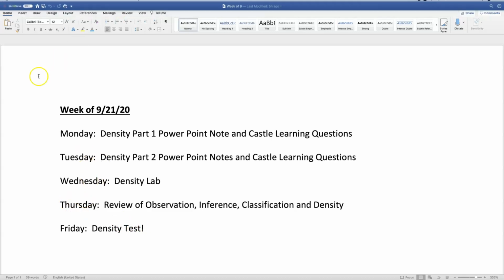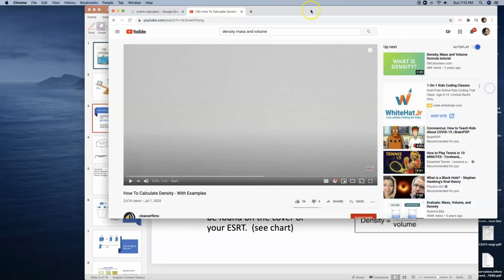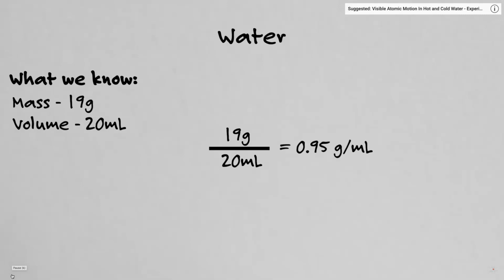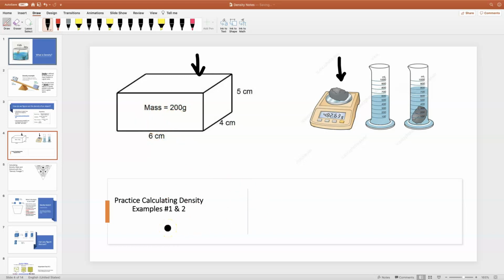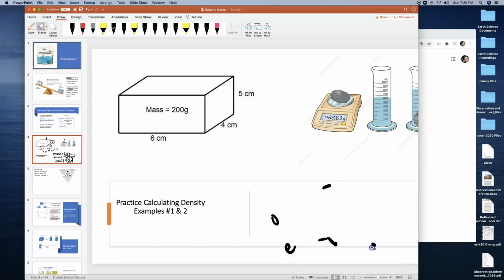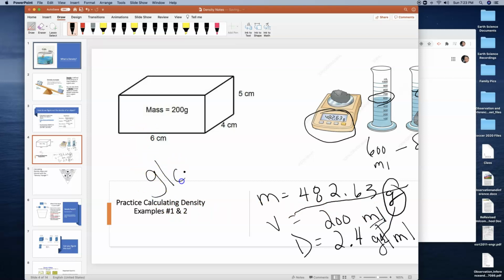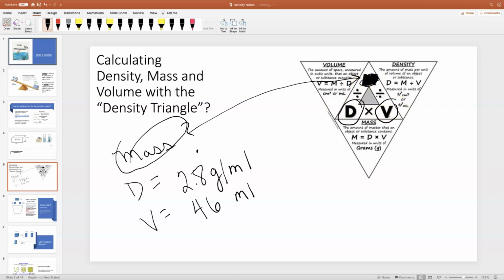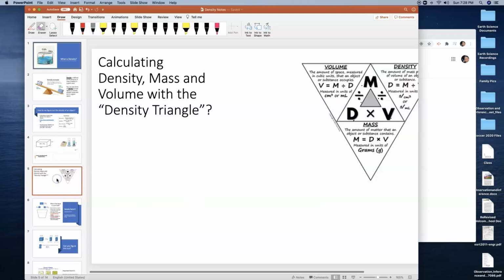Density Part 1 :)